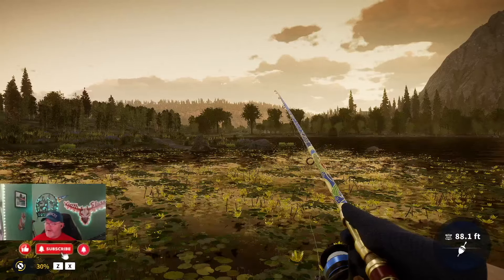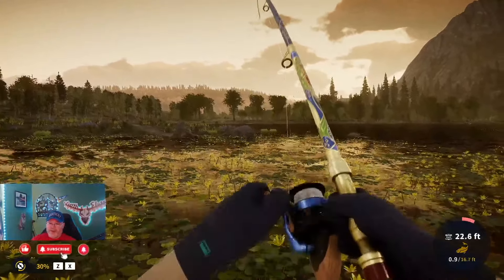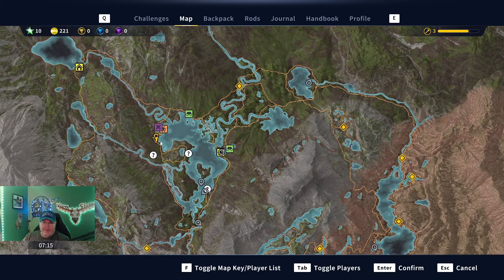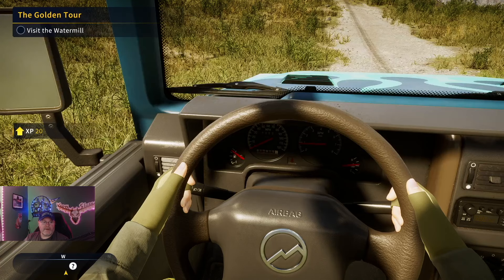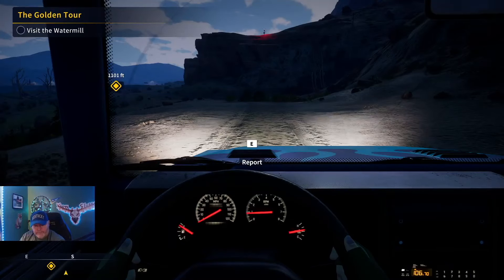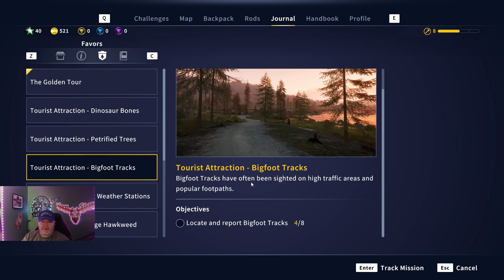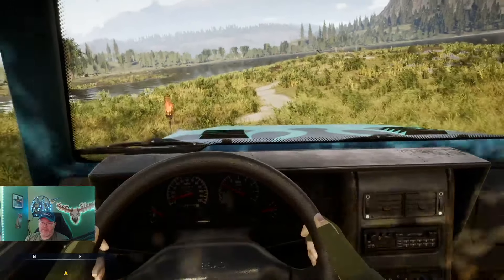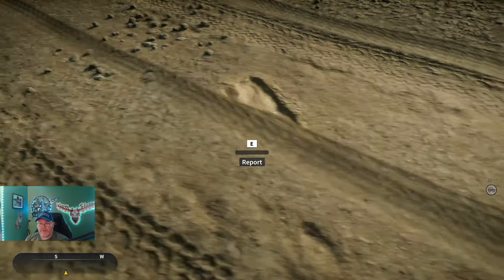Warden's Favors: Bigfoot Tracks Guide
I am an official partnered Call of the Wild Content Creator.  Recently, I started a new account from level 1 so that I could do these Warden's Favors and make guides on them.  There will be 15 of these coming to help you get that 1000 max reputation!

Darth

Mon, Wed,  5-7pm eastern
Saturdays  TBD
Sundays 8=11am eastern
YouTube Schedule:
Tuesdays: 8-11pm eastern
Thursdays 5-7pm eastern